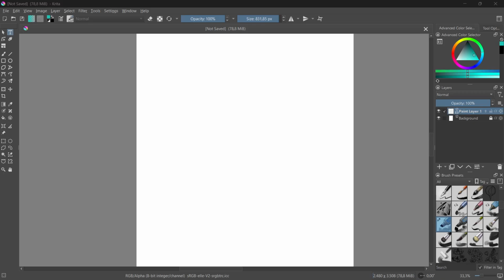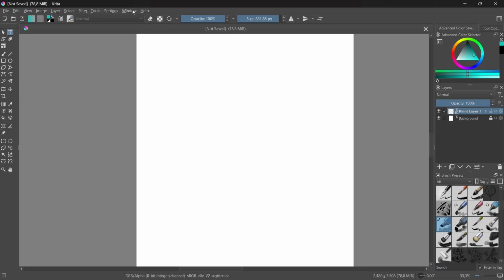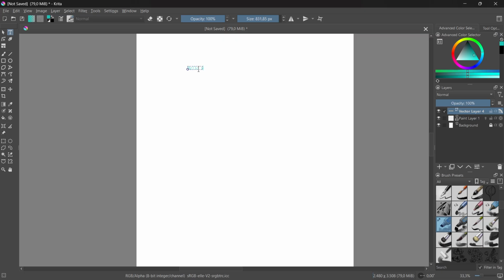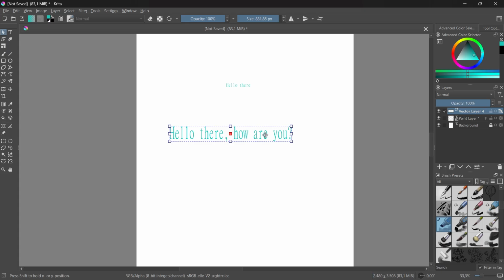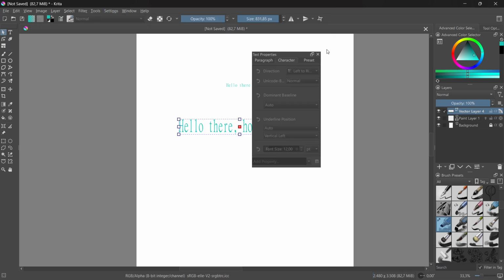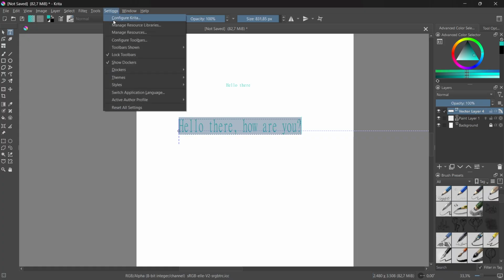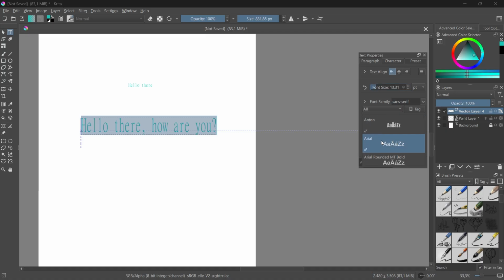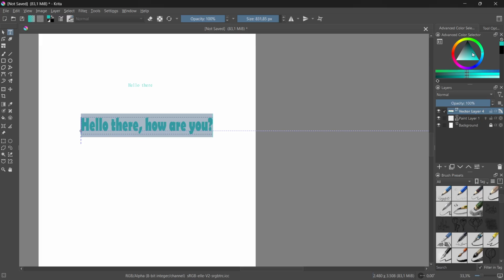How To ADD TEXT In Krita (QUICK & EASY) 2026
In this video, I'll show you how to add text in krita. This is a full guide on how to insert and customize text in your krita projects in 2026. In case you've been trying to enhance your artwork or designs with text in krita, this is the video you need to see!